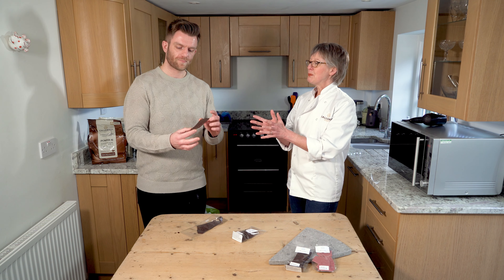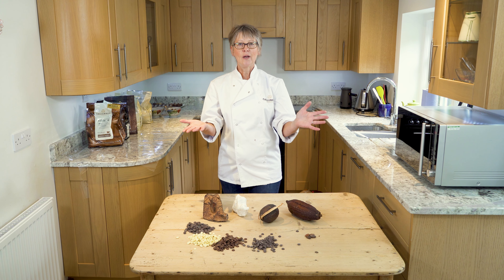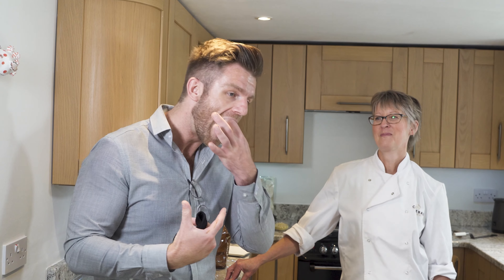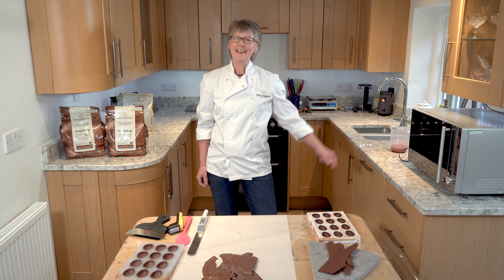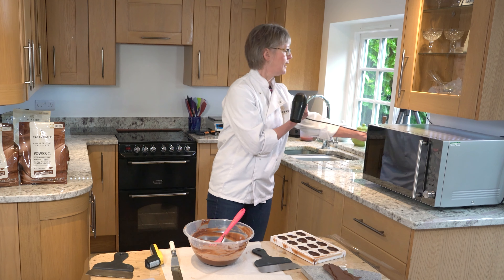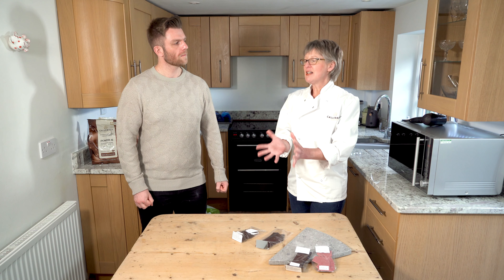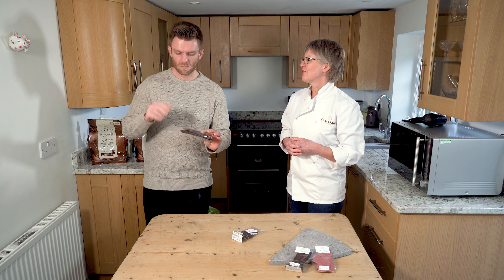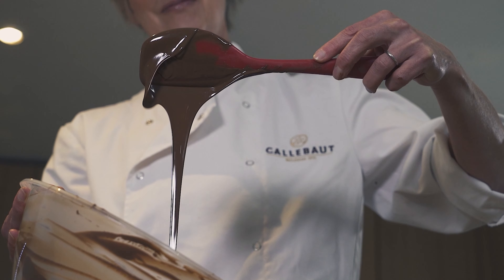Nenette Chocolates | The Bloopers (Things Don't Always Go To Plan)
When working with chocolate, not everything always goes to plan, and when filming for my YouTube channel I soon discovered this amplifies whenever there is a camera put in front of you!

But you know what? We all had so much fun recording these videos for you! I see that so many of you have enjoyed them, and you are learning so much from them.

So this week, why not sit back, and enjoy these hilarious out takes!